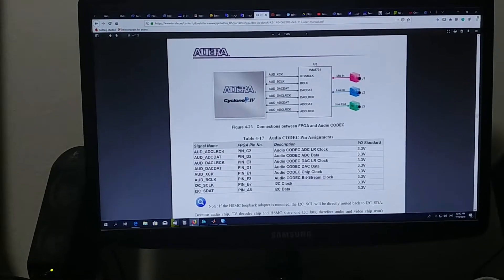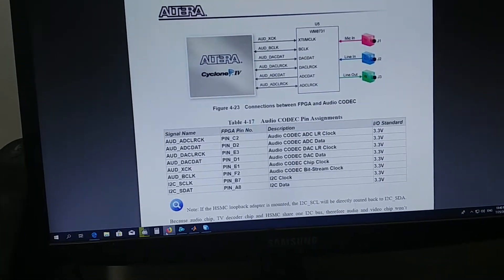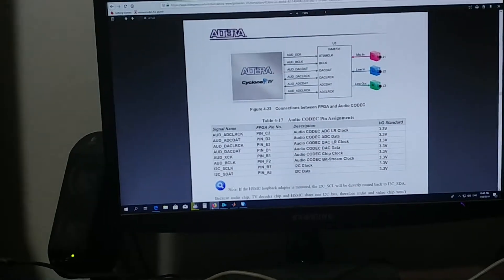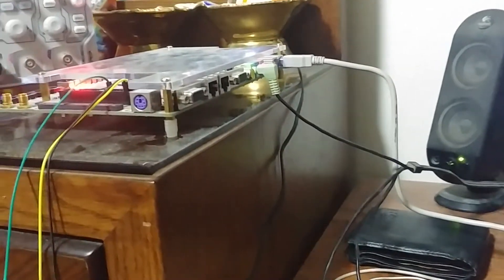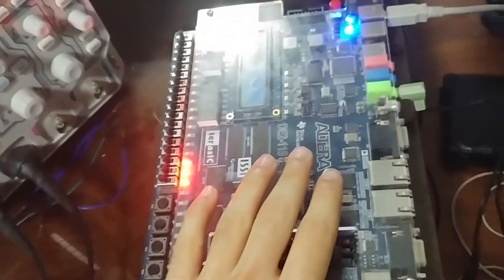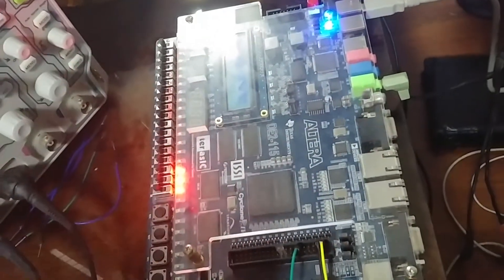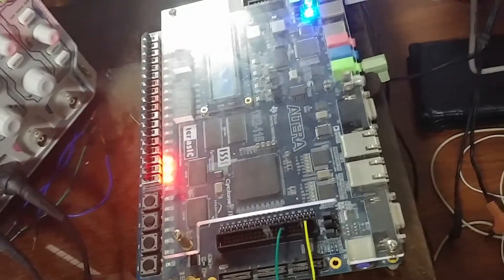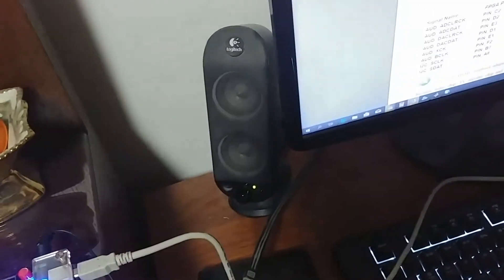WM8731 Audio CODEC with DE2-115 (Verilog)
This project is a demonstration of WM8731 Audio CODEC, the project is programmed using Verilog, the project is divided into two sections, one for configuring WM8731 through I2C bus (data and clock), and one for sending digital data stored inside M9K blocks to the DAC pin on WM8731, the digital data is 16-bit wide and I am using USB mode of WM8731 which needs 12MHz clock signal extracted from PLL.